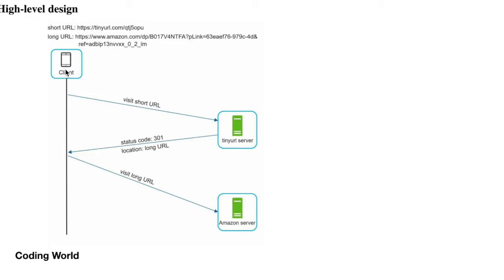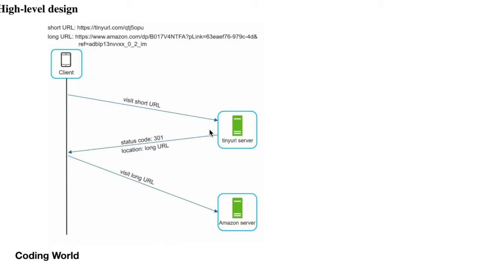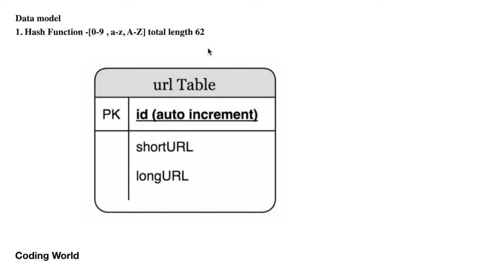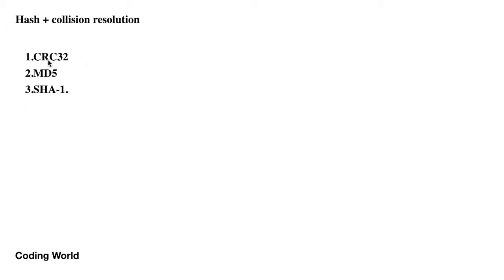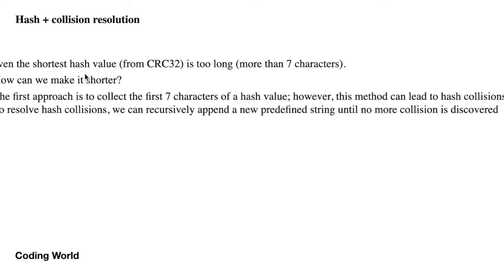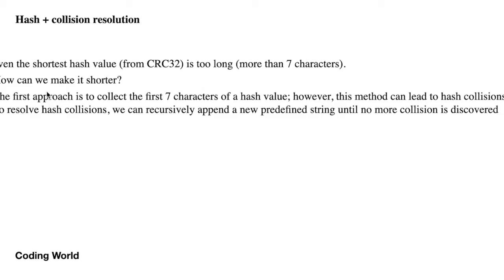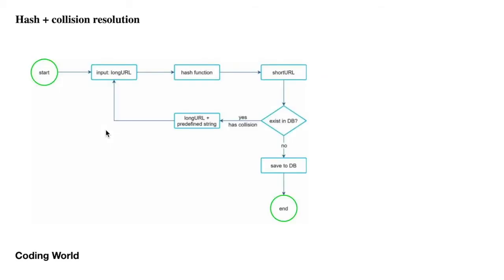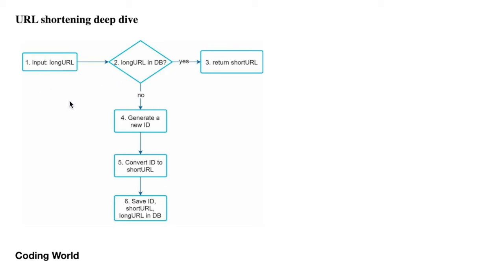System Design | TinyUrl | Url Shortening | Base 62 hashcode | unique Id generator | Must Know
Hi All, in this video I have explained System design, Url Shortening ,some calls tiny url generator.I have explained high level design and low level design of the  TinyUrl.